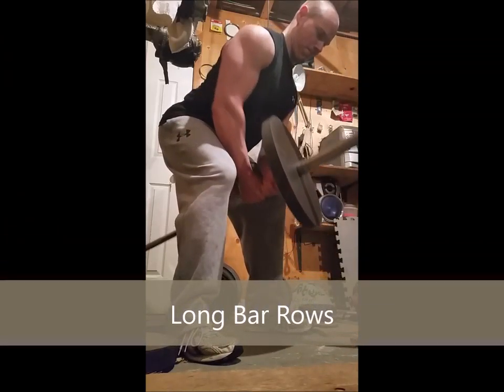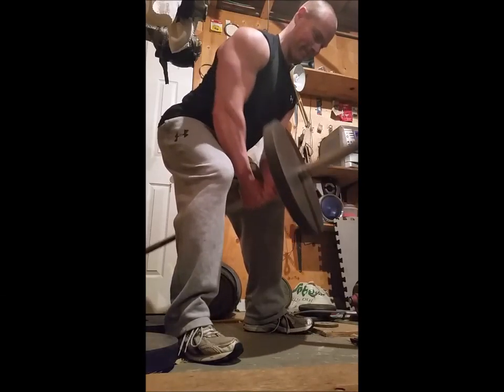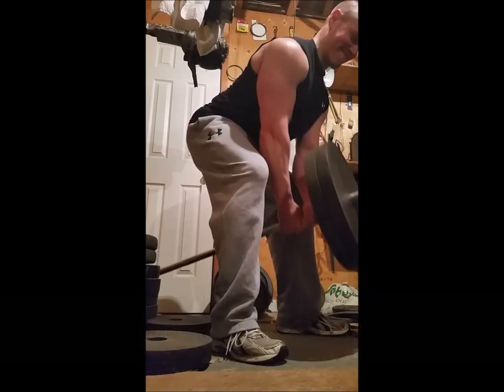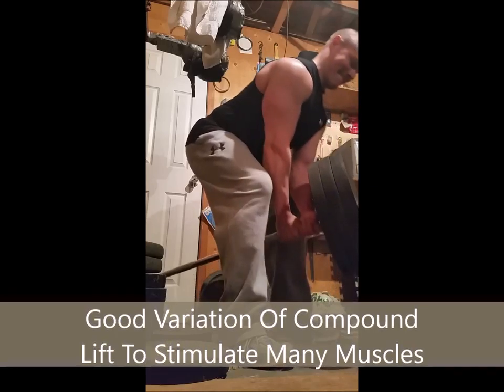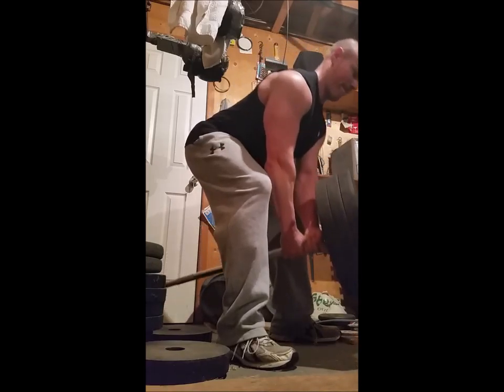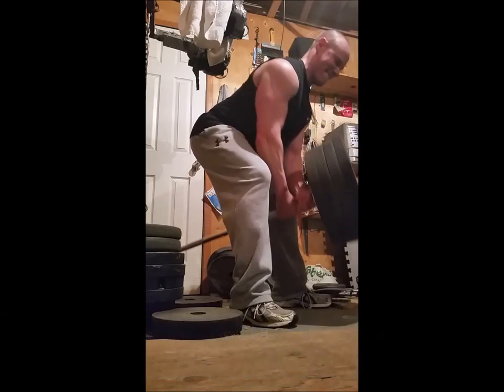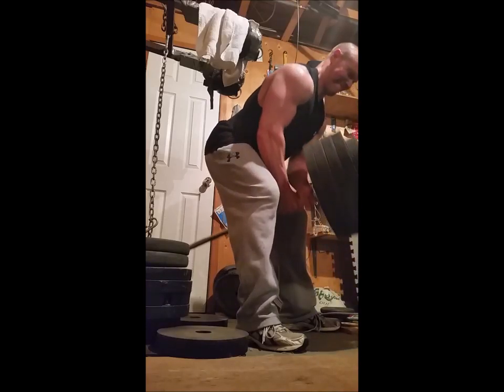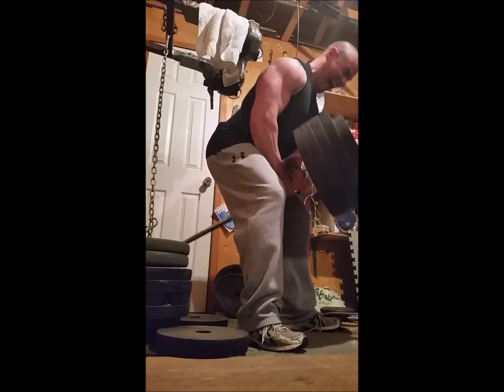Long Bar Rows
A good variation of the T-Bar row or Barbell row.  Short ROM, but lifting the extra resistance will stimulate your muscles.  If a land mine is not available wedge a bar into a corner then you are set.